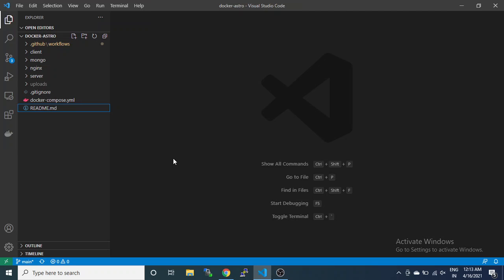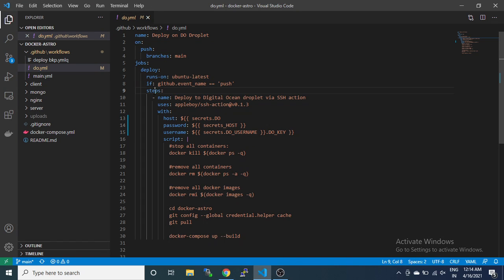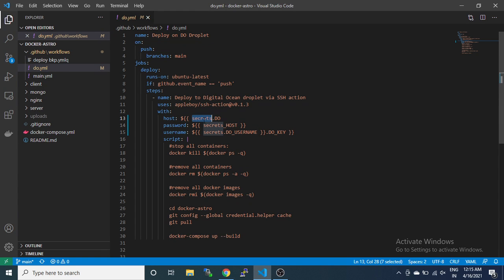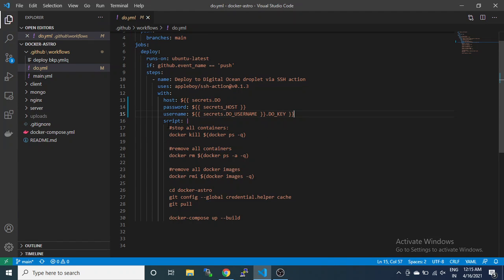CI/CD to deploy on DigitalOcean Droplet on docker from github push action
How to Deploy Your Application to Digital Ocean Using github actions
how to deploy on droplet docker using github actions
Automatic deployment using Github Actions, Digital Ocean
How to deploy using Github action? | DigitalOcean
Deploying to DigitalOcean With GitHub Actions
Deploy a React app to DigitalOcean using Github Actions
Continuously Deploying Django to DigitalOcean with Docker
GitHub Action for DigitalOcean